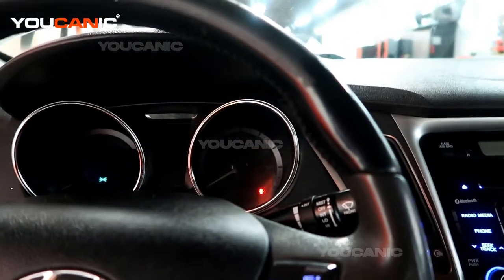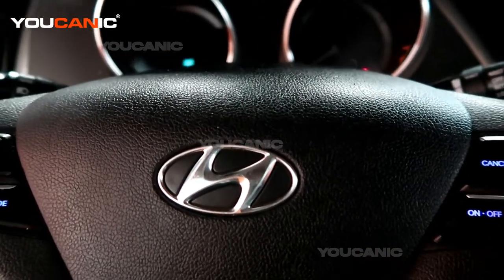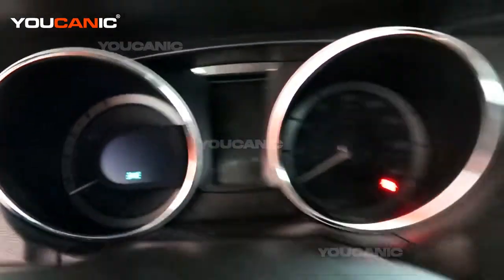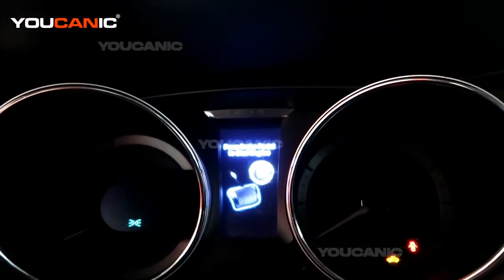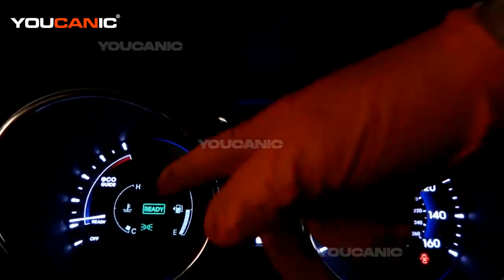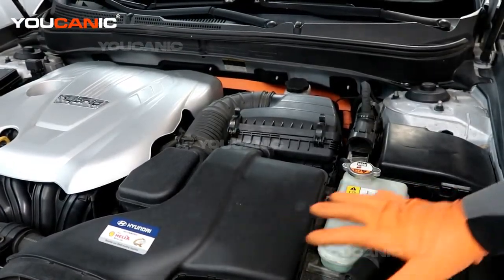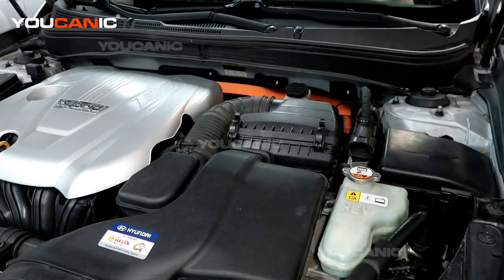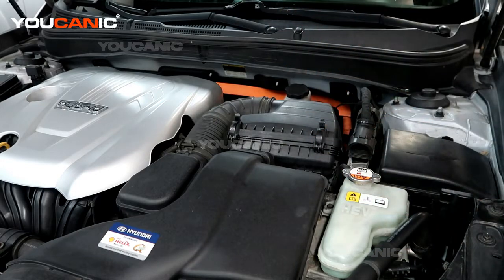2011-2013 Hyundai Sonata Hybrid - How to Disable Auto-Start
This video provides a step-by-step guide on disabling the auto-start feature on a 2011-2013 Hyundai Sonata Hybrid. Auto-start, also known as the idle stop and go, is a feature that turns off the engine when the vehicle is idling to conserve fuel. While this feature can help reduce fuel consumption, some drivers may find it inconvenient or uncomfortable. The video covers the tools needed to complete the task and walks viewers through the steps required to disable auto-start. The video also provides clear instructions on how to re-enable auto-start if desired. By following the instructions in the video, drivers can disable or re-enable the auto-start feature on their Hyundai Sonata Hybrid, providing greater control over the vehicle's operation. The video suits novice and experienced drivers and provides helpful tips and insights into the auto-start feature and its functionality.

To access ALL videos and tutorials that we have on the Hyundai Sonata visit: